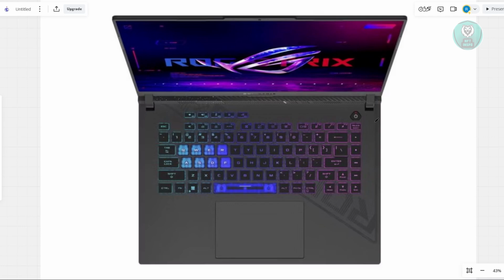Rog Strix G16 Not Turning On (FIX)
If you want to be able to fix rog strix g16 not turning on, then this video will be perfect for you!